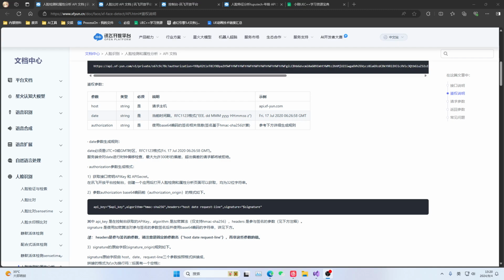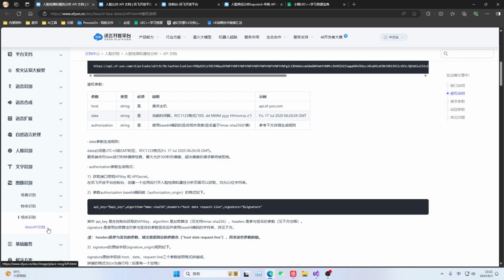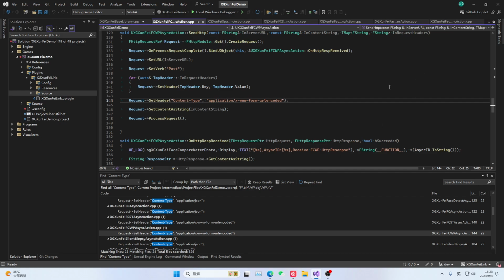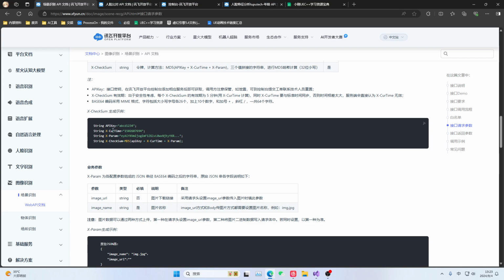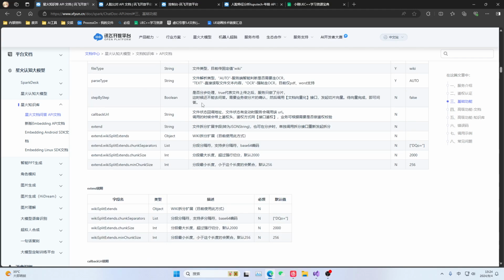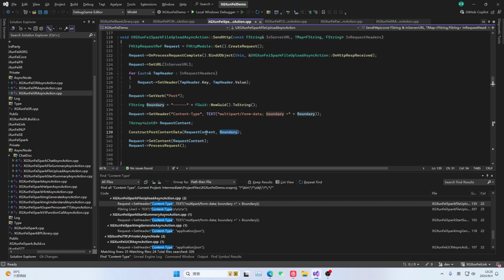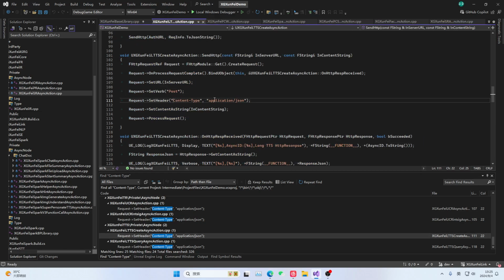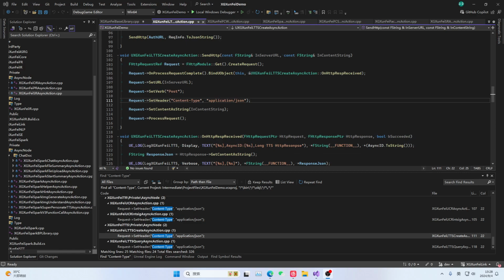UEC++ From Basics to Advanced | M27-001: Three Main HTTP Upload Methods Overview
This lesson introduces the three mainstream HTTP file upload methods used in modern web APIs: JSON+Base64 encoding, X-WWW-Form-URLEncoded, and Multipart Form Data. The instructor explains how iFLYTEK's commercial API primarily uses the JSON+Base64 approach for image data transmission, where binary image data is Base64-encoded and embedded in a JSON payload. This method is the most developer-friendly and widely adopted by major AI service providers.

The lesson walks through the iFLYTEK developer console, showing how to register for API access and locate the relevant interface documentation for image recognition services. The instructor demonstrates how each upload method structures the HTTP request body differently, from directly embedding binary data to wrapping it in multipart boundaries with file metadata.

Understanding these three patterns is foundational for any Unreal Engine developer integrating cloud-based AI services. The lesson emphasizes that while Multipart Form Data is the most complex to implement, negotiating with backend teams to use the simpler JSON+Base64 approach can save significant development effort.